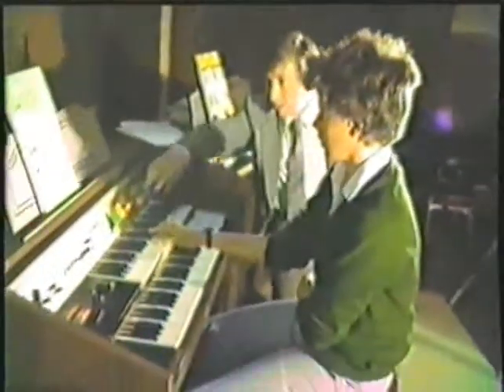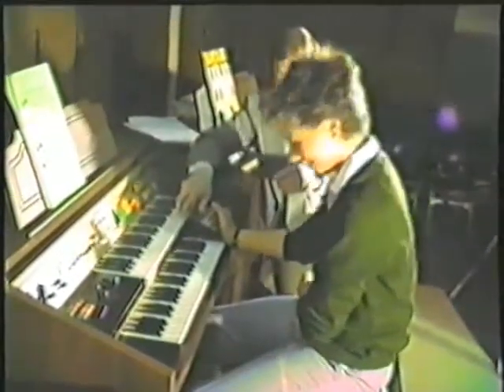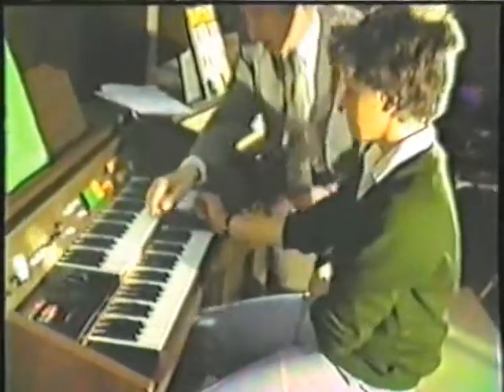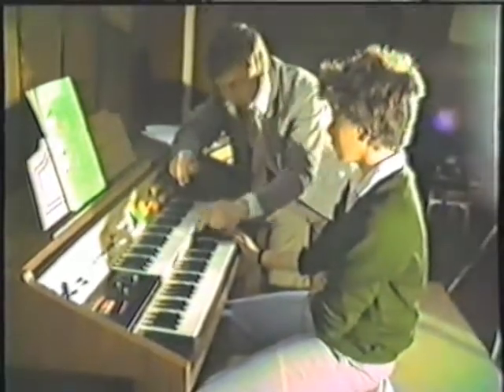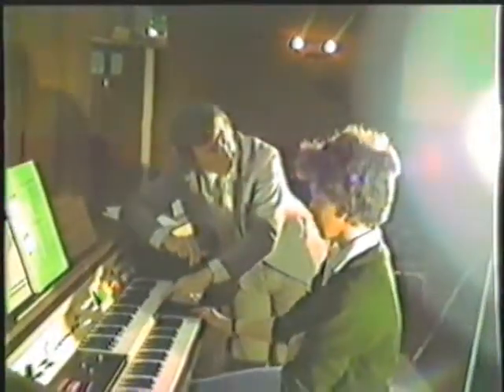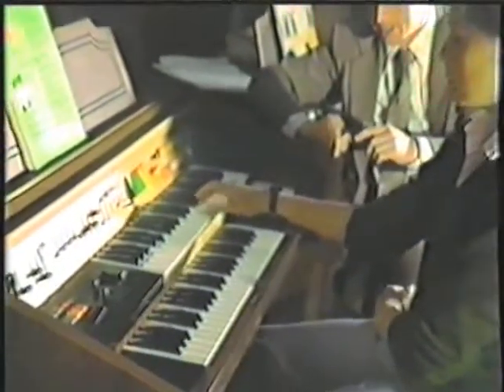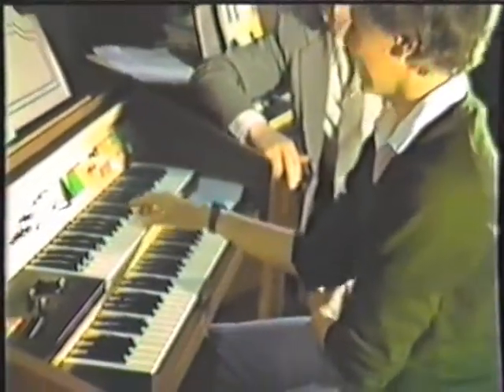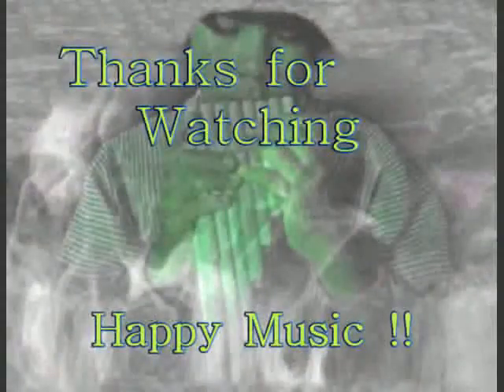Using the Glide Pedal (Musical Funclass) part 4 - Peter Hayward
During the early 1980s, Peter Hayward was invited to give a series of Masterclasses (which he prefered to call musical "FUN classes") to the students at various Hohner organ dealers throughout the UK.
As well as general tips and ideas, a few brave volunteers were asked onto the stage to play a piece of music, and get a bit of one to one private tuition to improve their style. Others watching could also benefit from close-up pictures of the 'lesson' which were shown on a large screen.
Here, recorded at Bill Richards Music (Diss, Norfolk) student Neil plays "El Condor Pasa" using a Pan Flute voice. Peter advises him on how and when to use the GLIDE PEDAL (foot switch) to enhance the overall effect.
This same technique may also be used on modern keyboards, using the 'PITCH BEND'  wheel at the appropriate time.